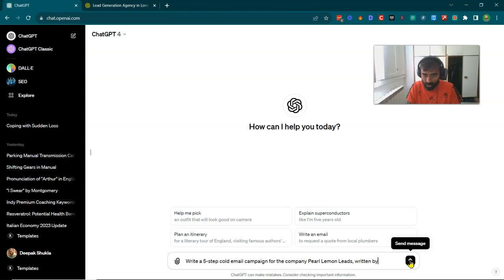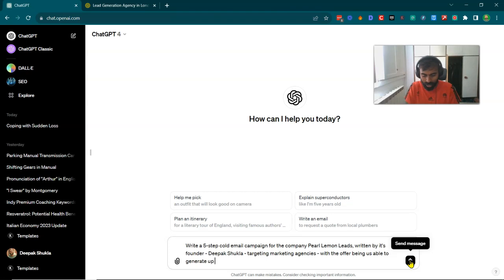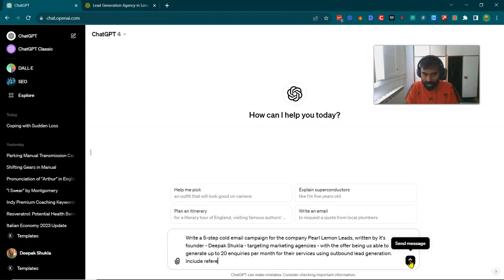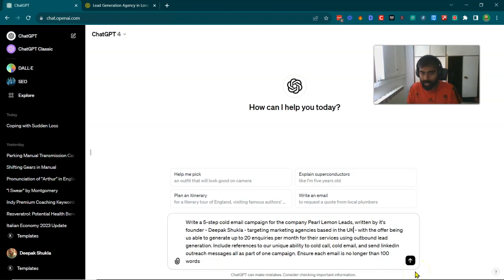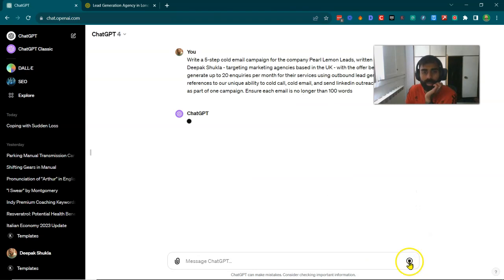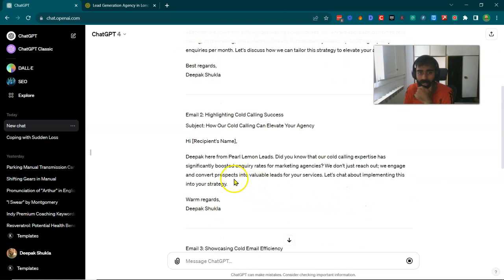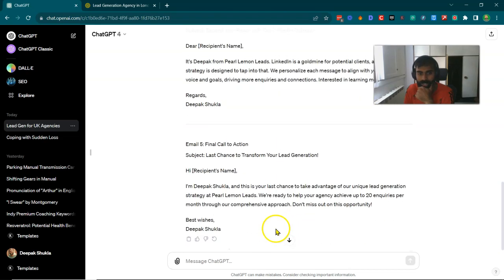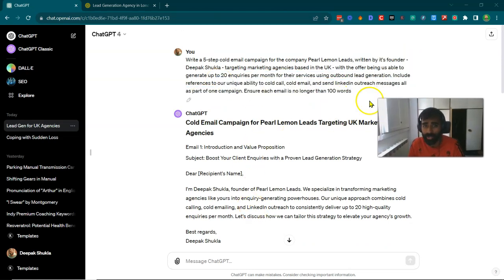Craft a Cold Email Campaign That Marketing Agencies Can't Ignore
🚀 Welcome to our latest tutorial: "Mastering Email Campaigns with ChatGPT: A 5-Step Guide for Marketing Success"! 🌟

In this video, I dive into the art of crafting an effective email campaign using the power of ChatGPT. Whether you're a novice or a seasoned marketer, this guide is designed to enhance your skills and boost your outreach strategy.

What you'll learn:

Understanding ChatGPT: Learn how to leverage ChatGPT's capabilities for creating compelling email content.

Step-by-Step Guide: Follow a detailed walkthrough of constructing a five-step email campaign tailored for marketing agencies.

Practical Example: Watch a live example where I create an email campaign for Pearl Lemon Leads (pearllemonleads.com).

Key Strategies: Discover essential tips for targeting marketing agencies and generating up to 20 inquiries per month.

Efficient and Effective Communication: Learn how to keep your emails concise, under 100 words, and impactful.

Incorporating USPs: Understand the importance of including unique selling points in your cold emails and LinkedIn outreach messages.

Bonus Material:

Downloadable resources and templates to kickstart your email campaign.
Exclusive insights from Deepak Shukla, the founder of Pearl Lemon Leads.

Join me in this insightful and practical journey to revolutionize your email marketing approach.